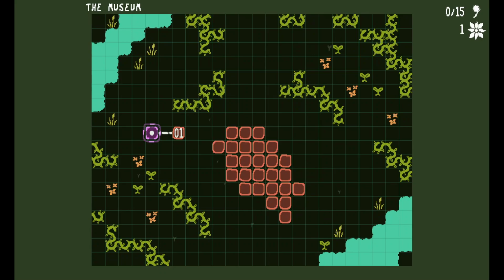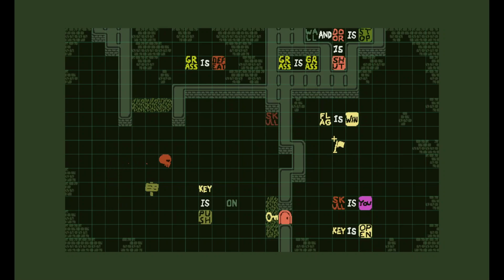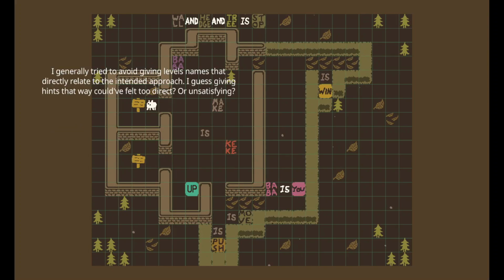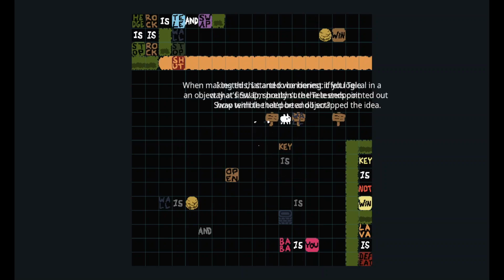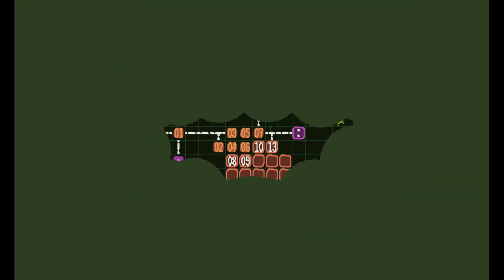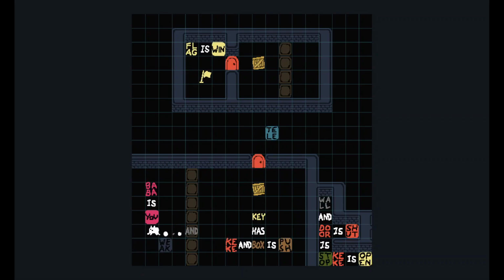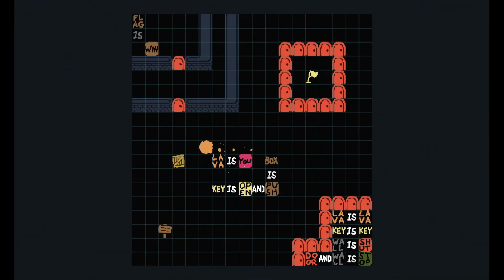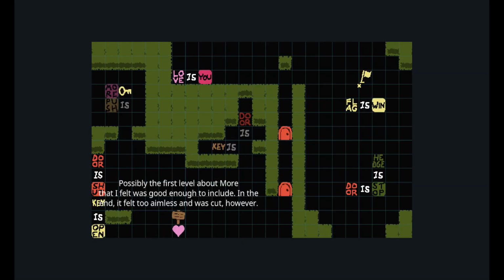Unused Levels... They're Great (Baba Is You: Museum)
Cool things:
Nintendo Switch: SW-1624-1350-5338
Discord Username: omgjames#0939